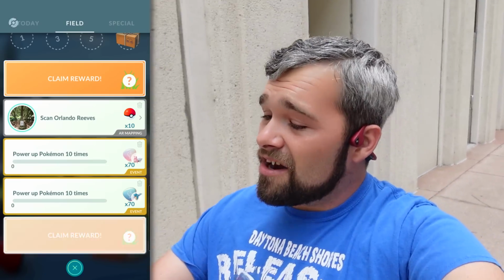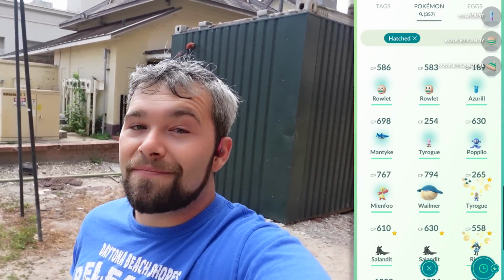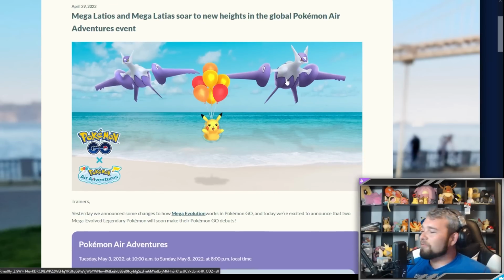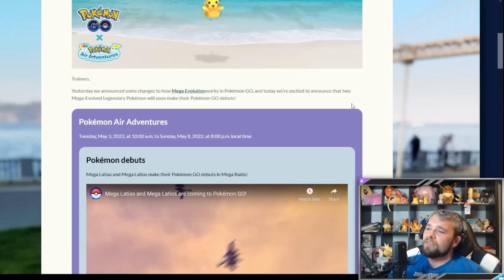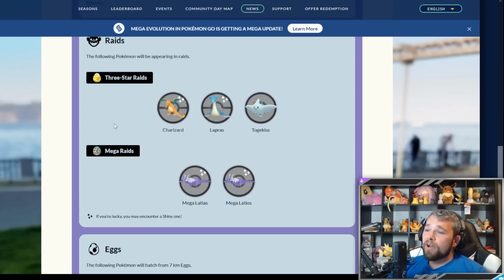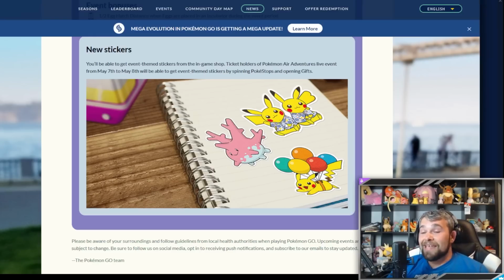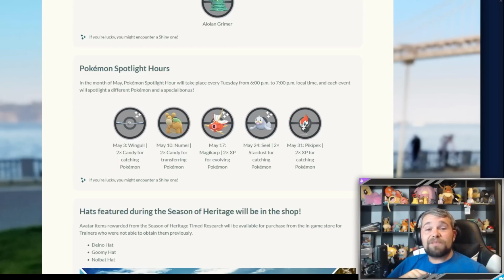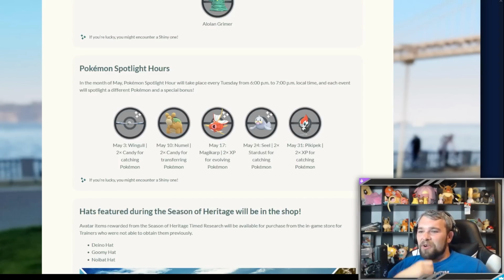You Don't Want To Miss Out On *THIS*! Awesome Shiny Luck & Upcoming Events! (Pokémon GO)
There's a mini-event coming VERY SOON and you don't want to miss out! Plus we catch some Shinies & have some interesting news to go over!